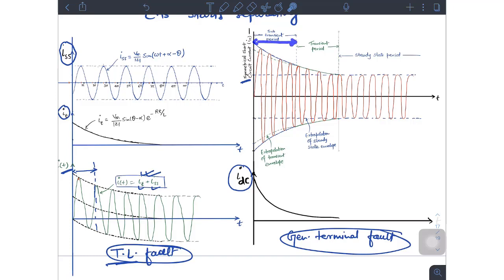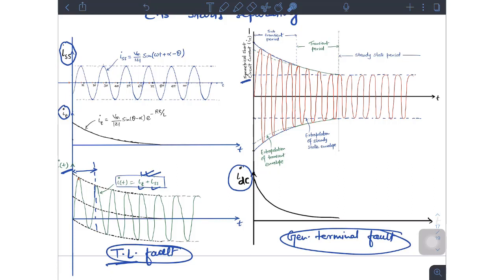Symmetrical fault analysis|| Short Circuit MVA ||Lecture-13| Power System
Short Circuit MVA is very important topic in fault analysis. Number of Questions are being asked in different Exams.